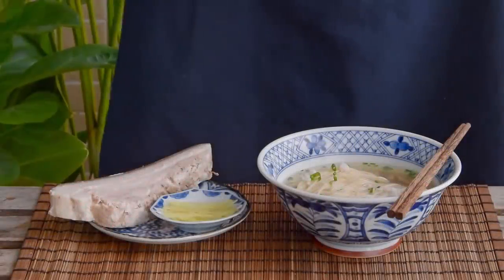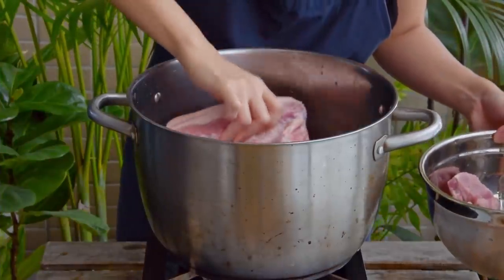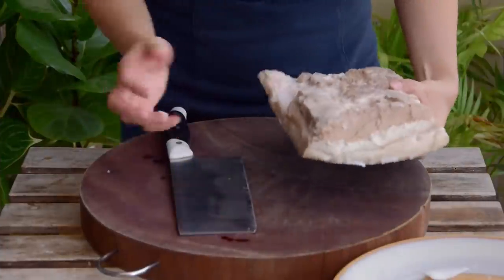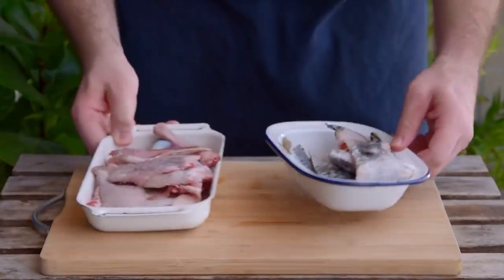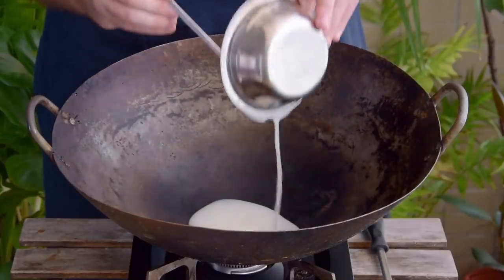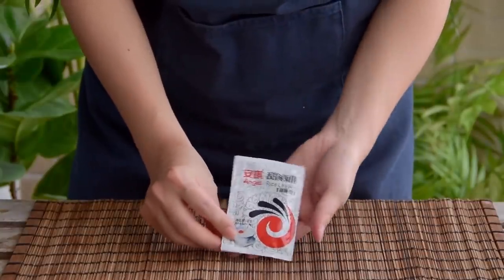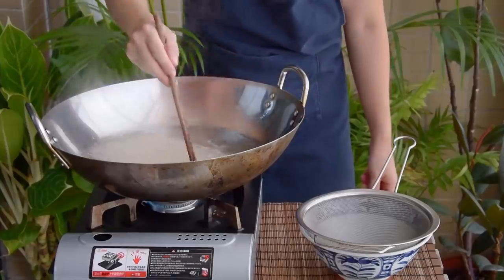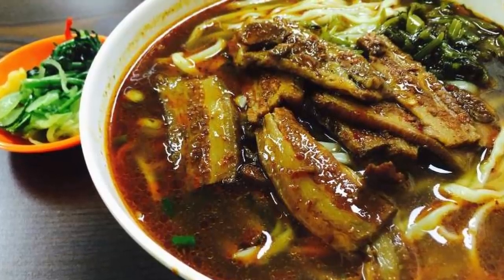Suzhou Big Meat Noodles (苏州枫镇大肉面)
Braised pork belly noodles! Directly translated as 'big meat noodles', this is a classic noodle soup from the city of Suzhou. It's also an absurdly delicious dish, and one of the tastiest noodle soups we've ever eaten.

Unfortunately, to do it right is... involved. See, this dish is a 'pintang', which's a combination of multiple soups. Think something like Lanzhou beef noodle soup (or perhaps certain varieties of Japanese Ramen) - which makes this one of those annoying-to-execute-at-home dishes. Further compounding it all is an ingredient called 'jiangnianglu', which's a quick ferment of actively fermenting rhizopus koji (i.e. active jiuniang/laozao) and water. This is the first not-baking recipe we've ever done where a baker's schedule might actually, like, come in handy (which we'll provide in the Reddit post).

But I do hope that one day at least, you can give this one a try. It's the exact opposite of a 'weeknight dish'. It's... a project. But it is quite delicious.

And btw, the picture of the Zaolu pickle sauce in the video is from "New Eastland". They're a wholesaler of Chinese and Asian ingredients based out of Melbourne, Australia. They seem to have a pretty decent selection, so if you work F&B in Australia they might be something to consider

 ABOUT US
We're Steph and Chris - a food-obsessed couple that lives in Shunde, China. Steph is from Guangzhou and loves cooking food from throughout China - you'll usually be watching her behind the wok. Chris is a long-term expat from America that's been living in China and loving it for the last twelve years - you'll be listening to his explanations, and doing some cooking at times as well.

This channel is all about learning how to cook the same taste that you'd get here. Our goal for each video is to give you a recipe that would at least get you close to some of our favorite restaurants here.